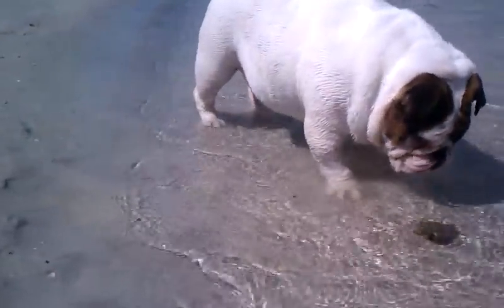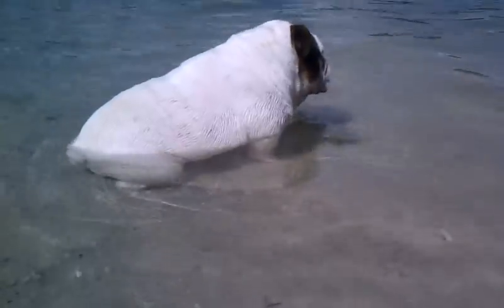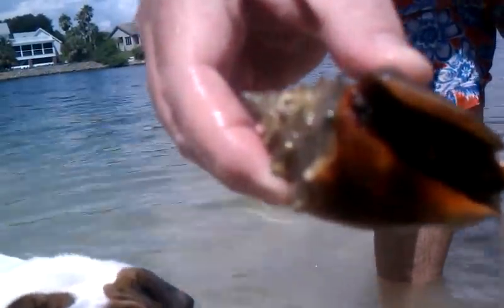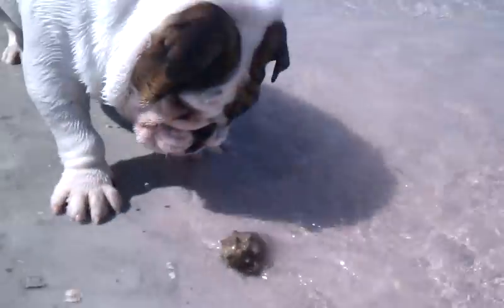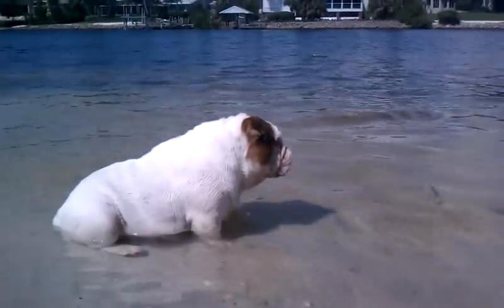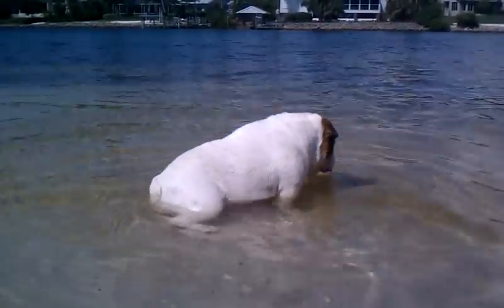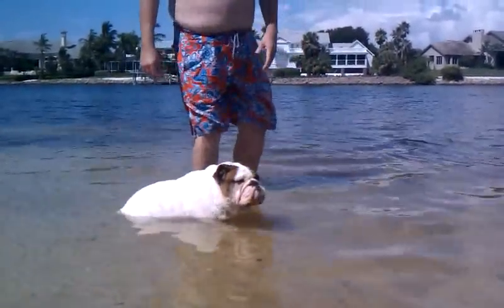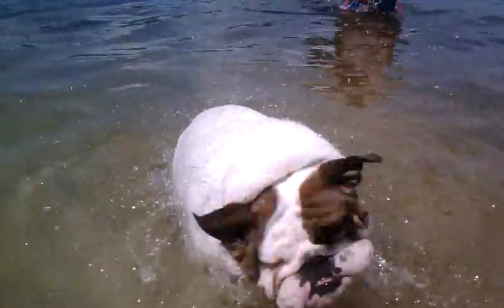Dublin the Dog Meets The Hermit Crab PT 2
We were boating near Osprey/Venice, and Dubbie found a friend on Snake Island!